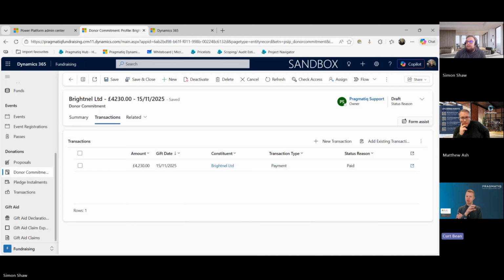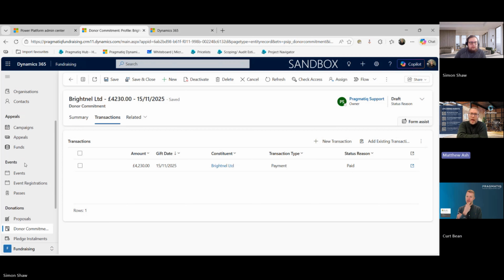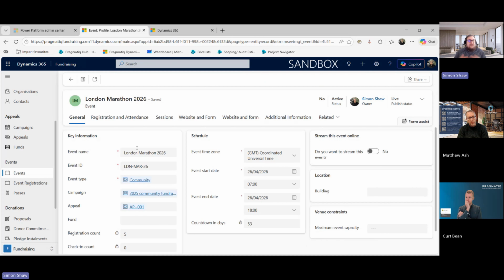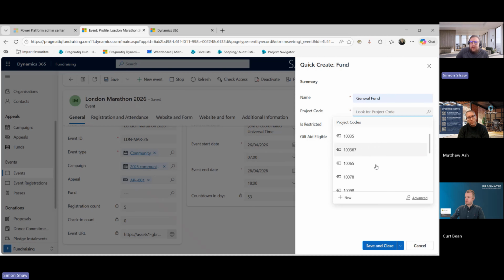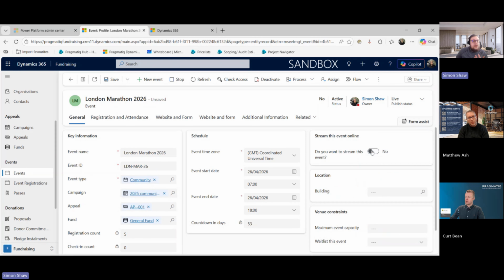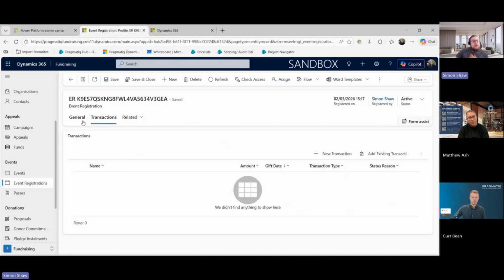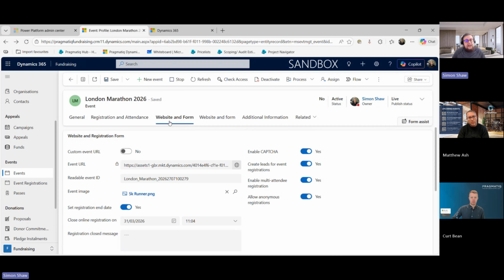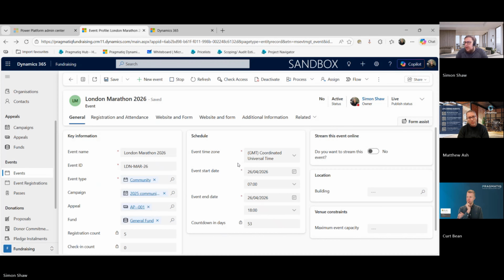Setting up an Event against a campaign/appeal inside Pragmatiq's Fundraising Accelerator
In this clip, Simon Shaw and Matt Ash respond to the following question:

-  What if we want to set up an event against a campaign/appeal?